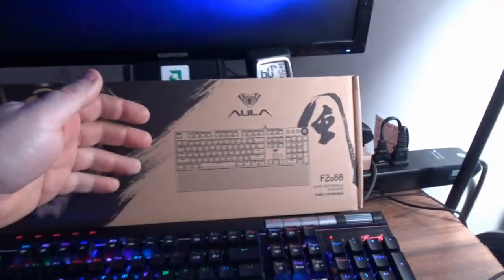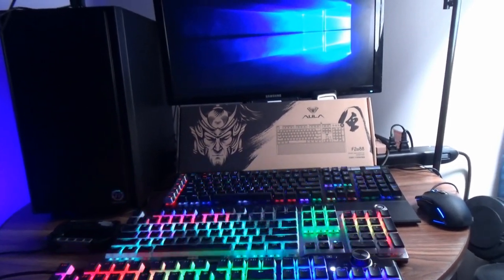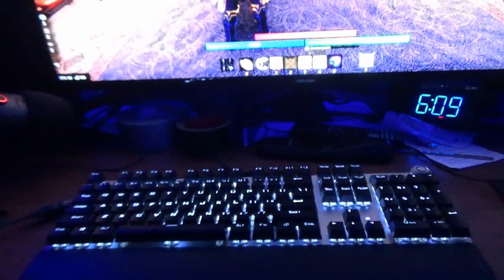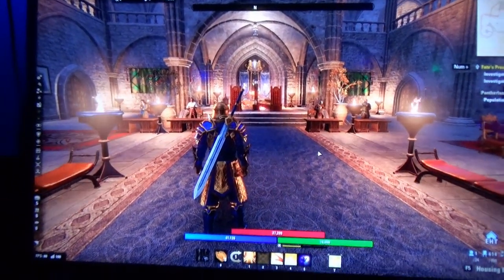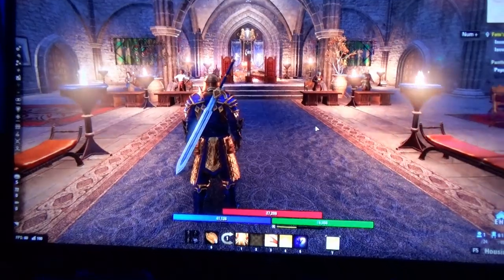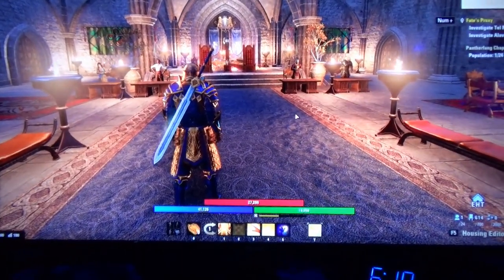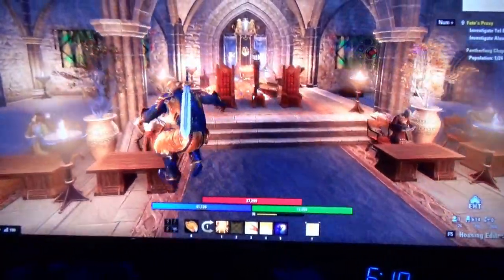An Aula F2088 "Mac Edition" For Fathers Day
Let me guess.  Aula calls it the "Mac Edition" because it has plain white lights?  Oh whaddya know?  🙂  LOL.  🙂

0:00 - What?  Jay's Messing With Mechanical Keyboards Again?
6:50 - Checking Out The Aula F2088 "Mac Edition"
8:28 - First Impressions Of Black Switches...  :-)
10:05 - "First Boot" Of The Aula F2088 "Mac Edition"  :-)
13:25 - Sound Testing The Black Switches Vs. ESO
16:43 - Final Thoughts On The Aula Keyboard  :-)
17:44 - Encore - Where I Started - The HP Pavilion Keyboard LOL